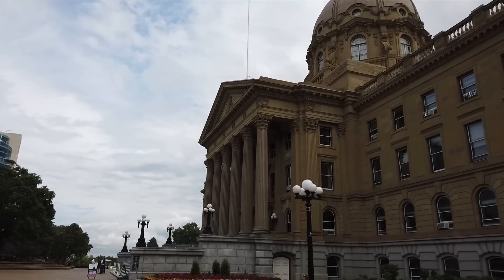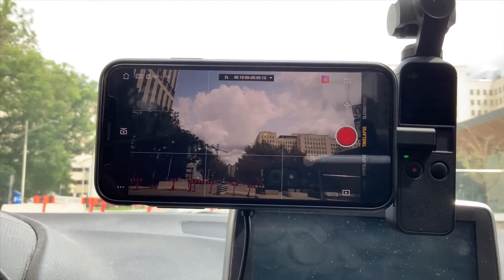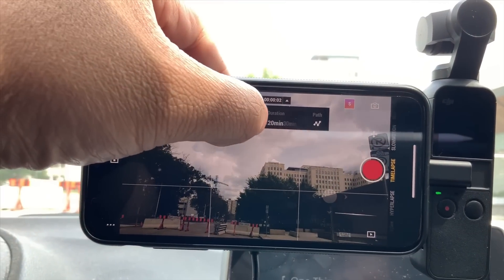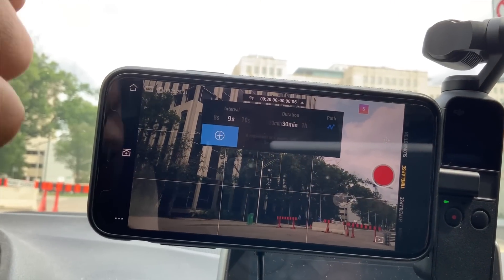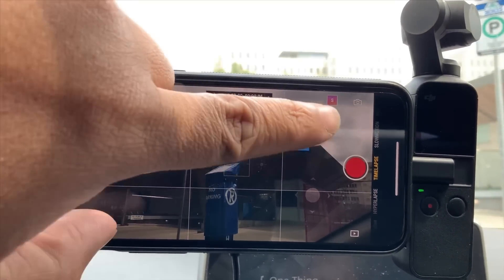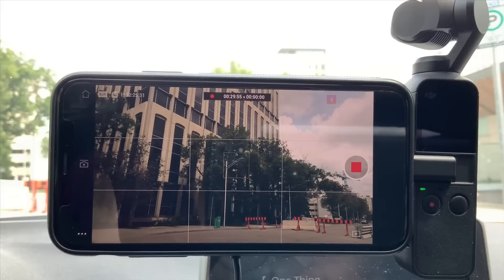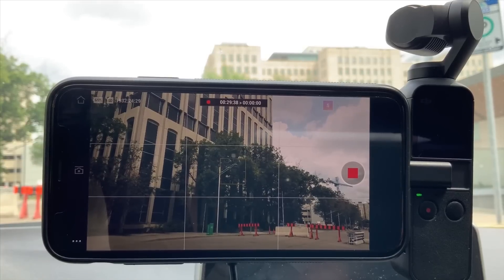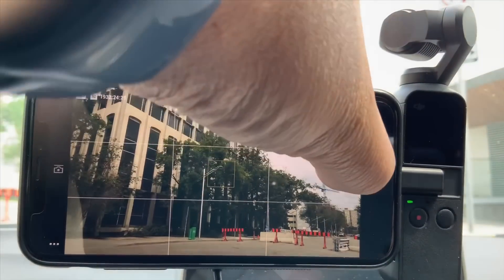How to Take Timelapse/Motionlapse with DJI Osmo Pocket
Did you know that the DJI Osmo Pocket can take better timelapse than your phone? Here are some footage of it! And today I’ll teach how to take timelapse and motion timelapse for cinematic scenes!

Insta360 Products:
ONE X:

Stay Grateful :)